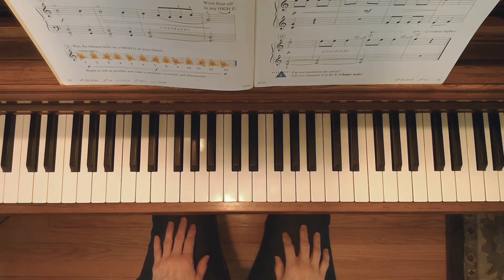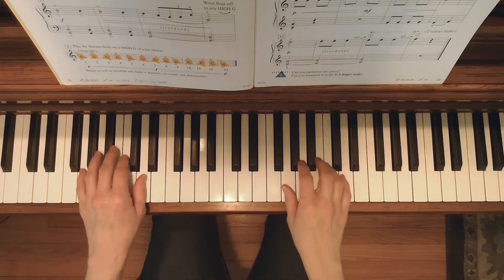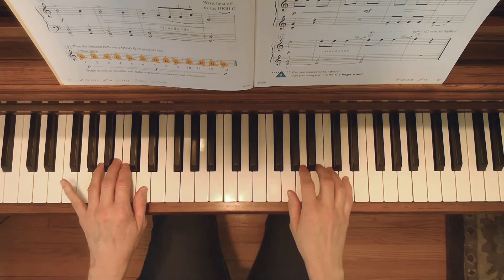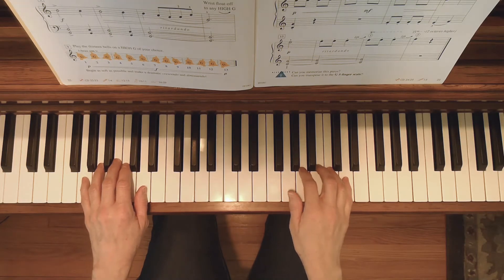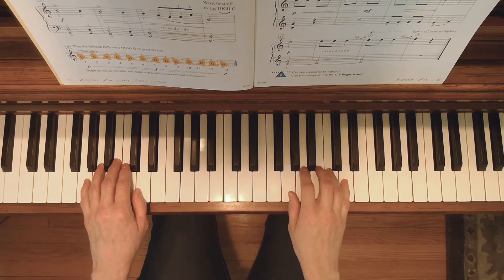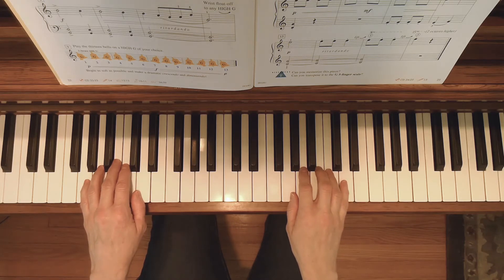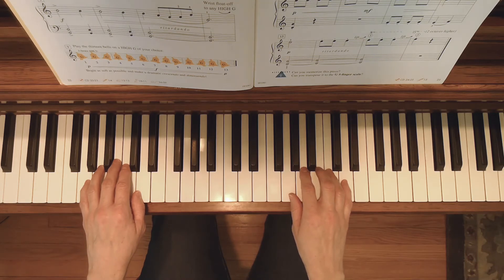The Clock Strikes Thirteen! - Piano Adventures Level 2A Lesson Book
The Clock Strikes Thirteen! is from Piano Adventures Level 2A Lesson Book by Faber & Faber, p. 22.

👇Here are links to purchase the Piano Adventures Level 2A books!
🎶 Piano Adventures Level 2A Lesson Book
🎶 Piano Adventures Level 2A Technique & Artistry Book
🎶 Piano Adventures Level 2A Performance Book
🎶 Piano Adventures Level 2A Theory Book
🎶 Piano Adventures 2A Book Bundle